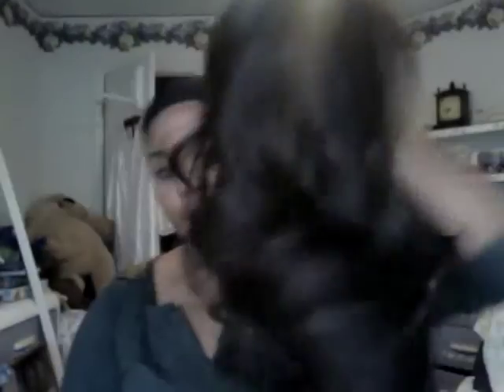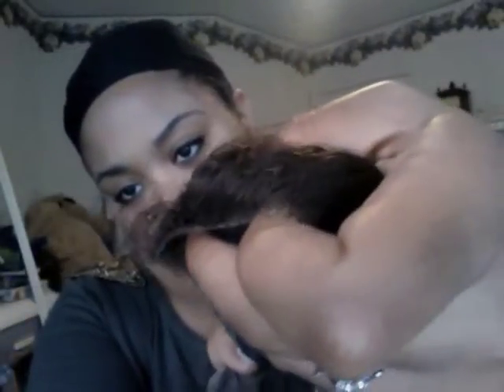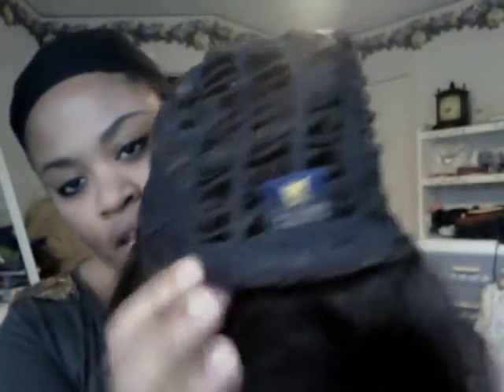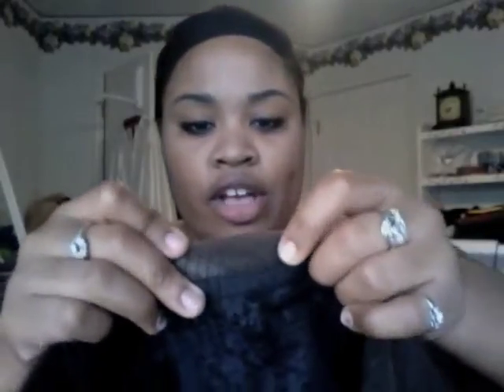Tori Lace front by Freetress Equal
purchased at

Besthairforyou.com